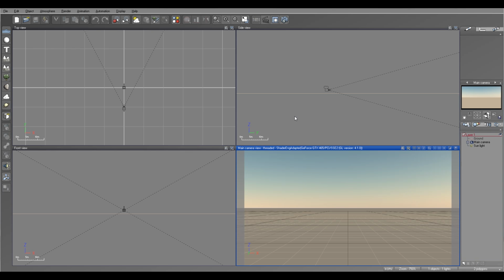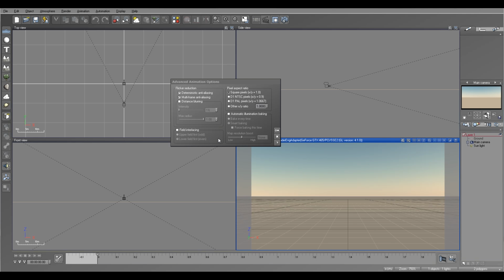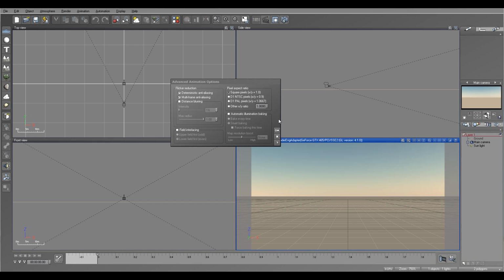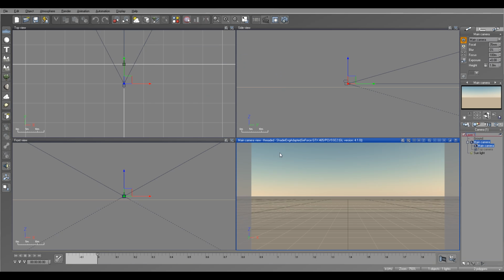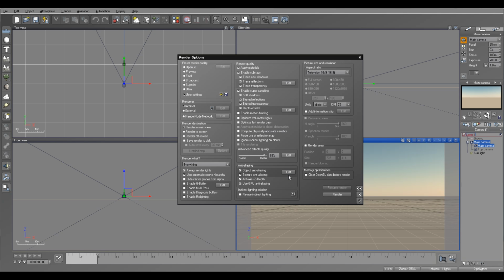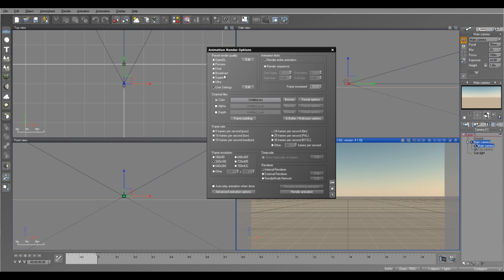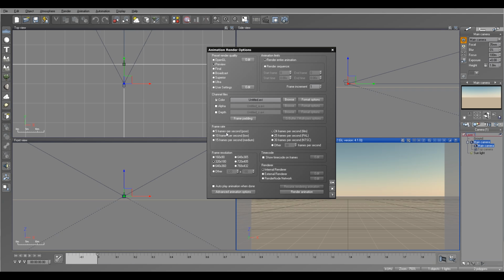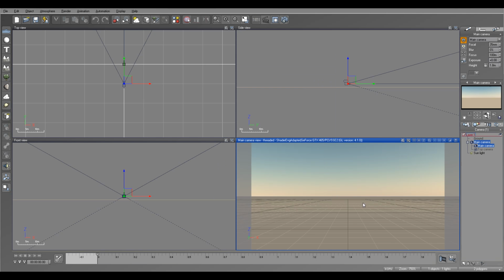Animation properties in Vue [VA]